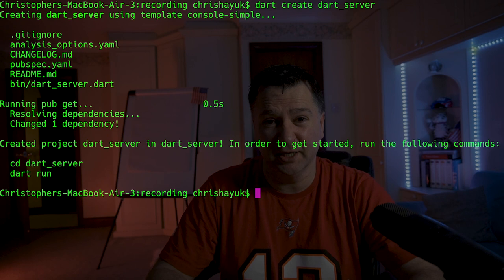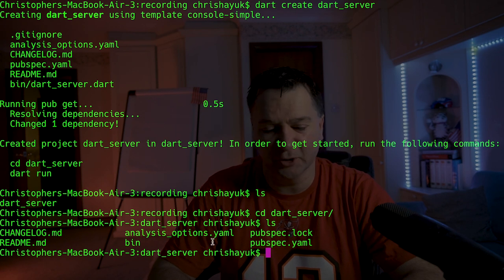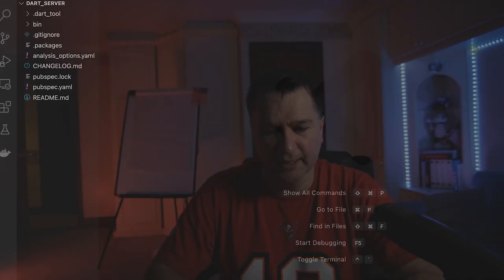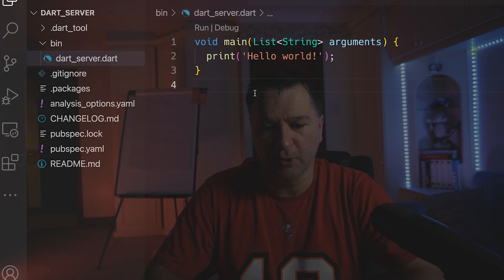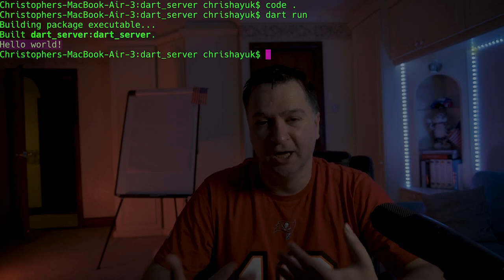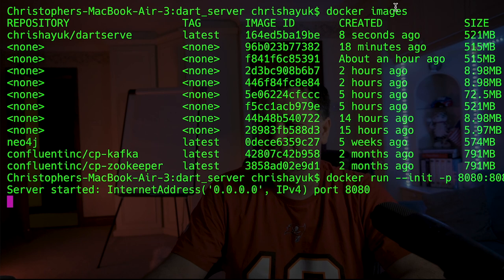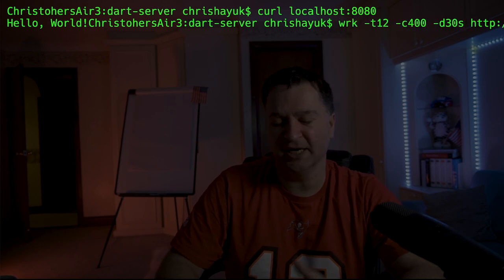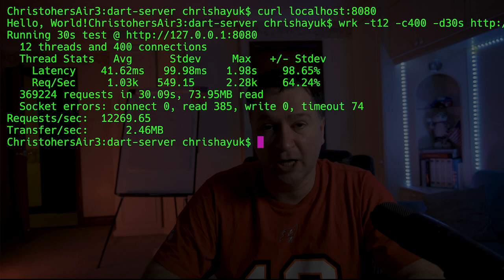Build a TINY Dart Language Web Server with Docker Multi-Stage | DartLang Tutorial | Dart Server Side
this is the first video in a series where chris attempts to create a super fast web server using the Dart Language (DartLang).   in this tutorial chris builds a pretty fast web server with dart server side and builds into a very small docker image of around 9MB in size.

In this video you'll learn how to get started with the Dart Language (dartlang) including learning some of the basic syntax and techniques such as cascades.  Chris also shows you how to perform your web server and build it into a pretty small docker container image.

For more advanced users Chris deep dives multi-stage docker image builds and trims the docker image to a 9MB image.

In future videos, chris will make the server run even faster using Isolates and will eventually get the web server running at 177,000 Requests per Second.

00:00 introduction
00:30 create the dart project - hello dart
02:30 create a dart web server
10:30 performance testing using wrk
12:30 compiling the dart binary
14:45 creating a dart dockerfile
17:27 build and run the docker image
19:30 performance testing the docker image
20:35 multi-stage docker build with debian buster slim
25:00 multi-stage docker using a scratch image
27:30 conclusion